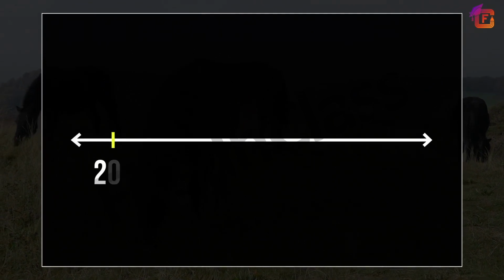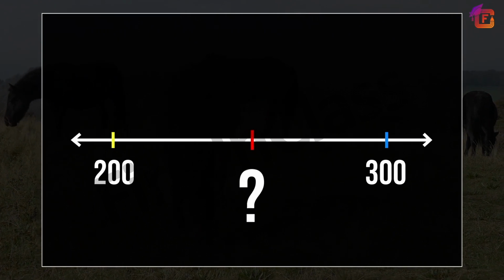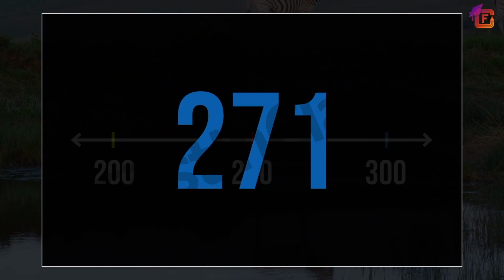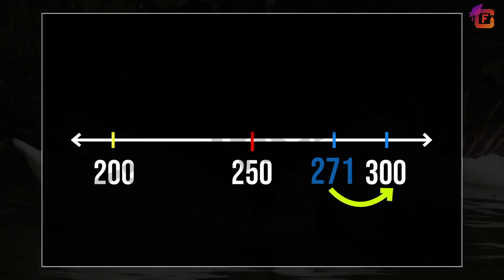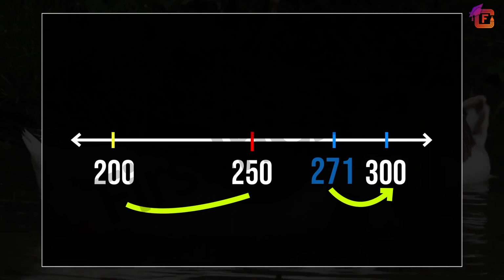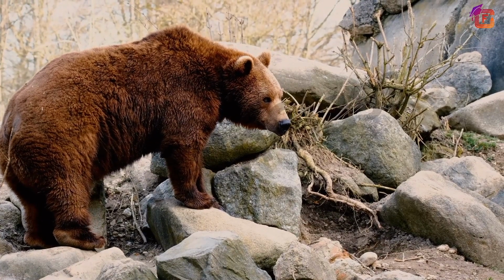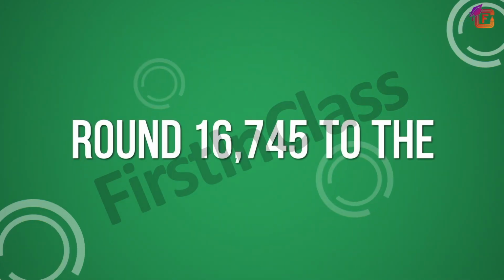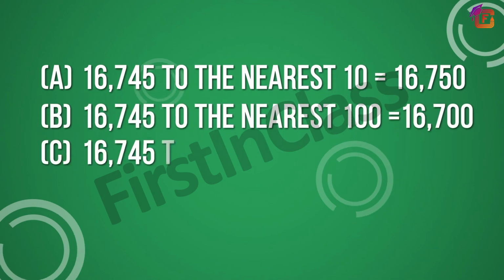Nearest Hundreds and Thousands | Class 06 | Maths | Chapter 01 | Knowing Our Numbers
In this video, we will learn about estimating numbers to the nearest hundreds and thousands in NCERT Class 06 Maths Chapter 01: Knowing Our Numbers. We will explore different methods of estimation that will help us quickly calculate approximate answers for large numbers.

We will start by reviewing the concept of rounding numbers and then move on to estimating numbers to the nearest hundreds and thousands. We will also learn how to use front-end estimation to quickly calculate approximate answers for addition and subtraction problems.

Throughout the video, we will work on several practice problems to reinforce our understanding of the concepts covered. By the end of this video, you will be able to estimate numbers with confidence and accuracy.